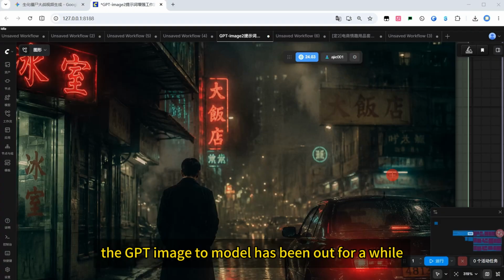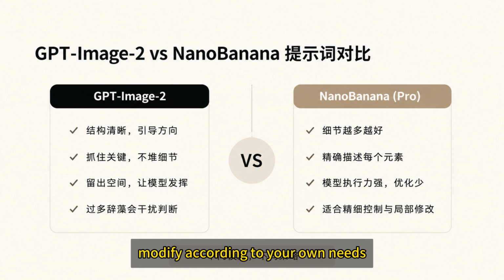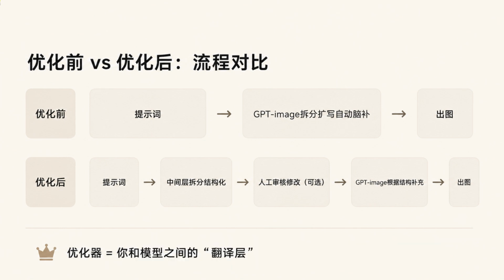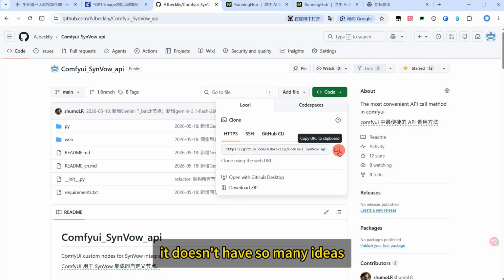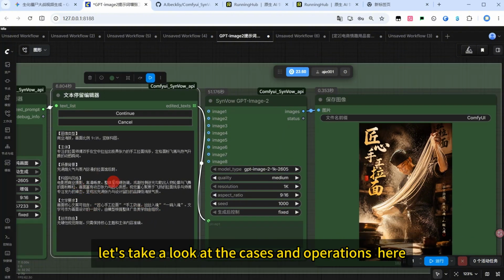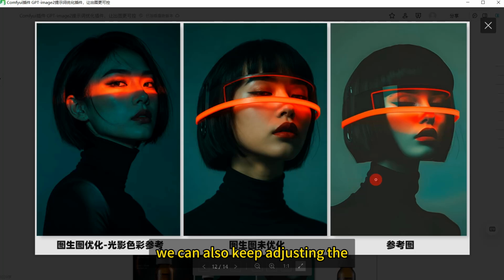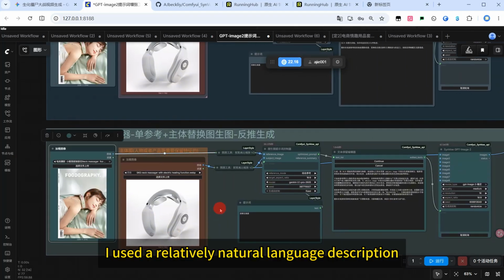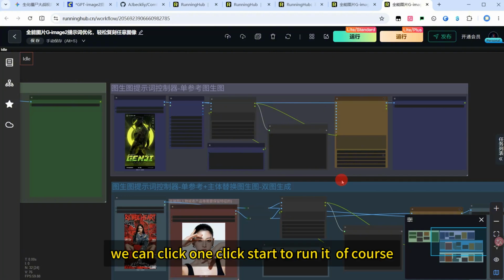Stop Guessing GPT-Image-2 Prompts — I Built a Plugin to Make AI Images More Controllable